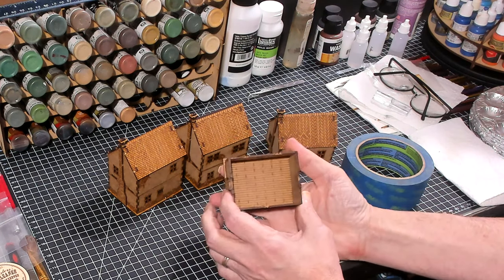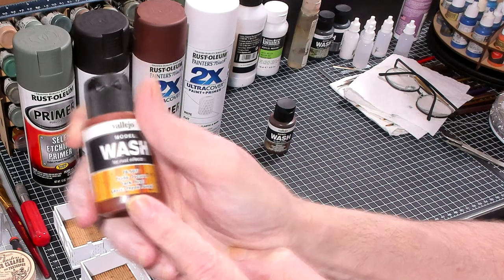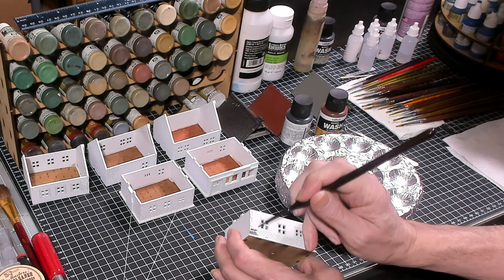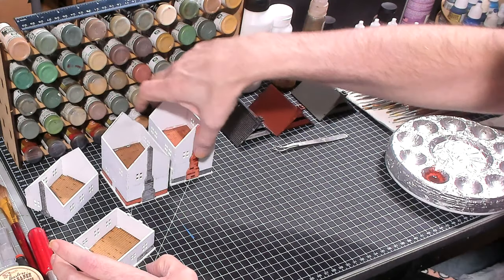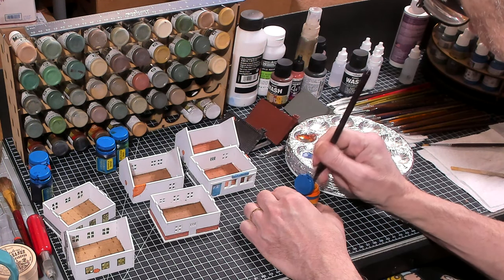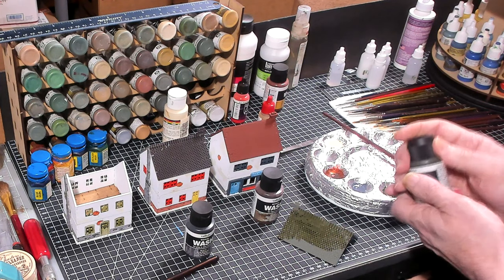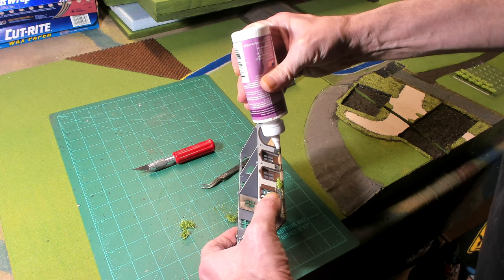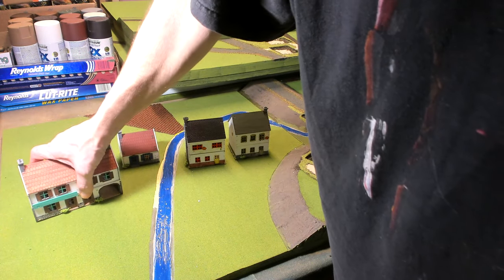Wargaming in Miniature Painting Dark Ops MDF 15mm WW2 Buildings